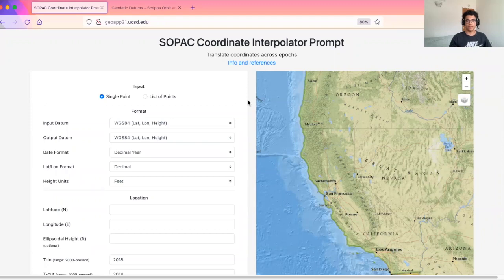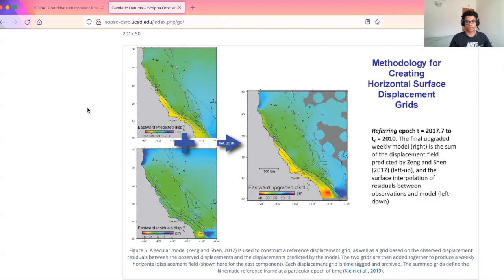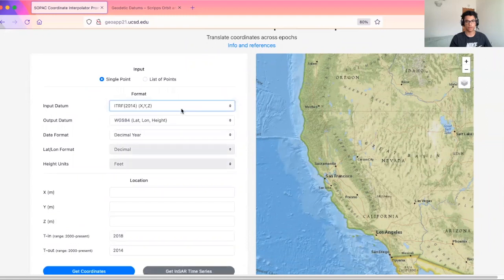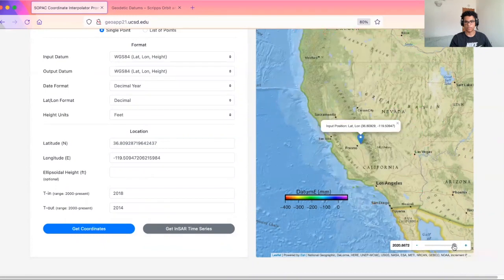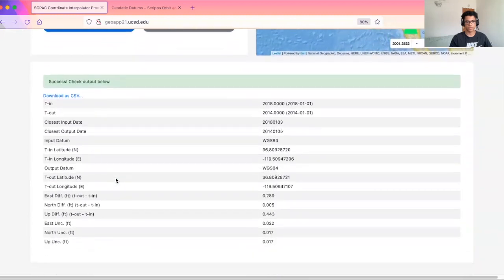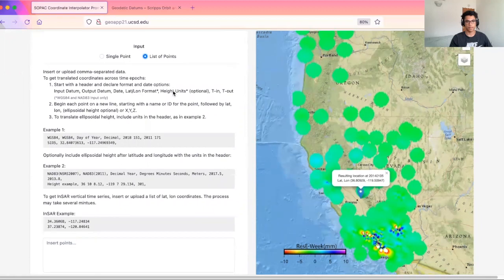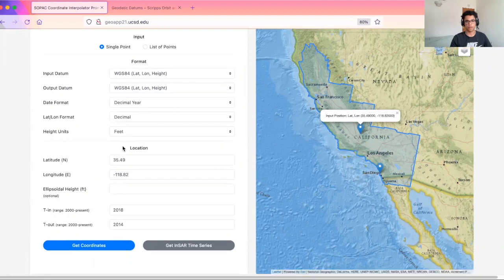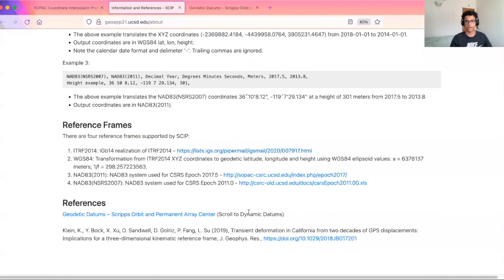SCIP Dynamic Datum Utility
This application is a realization of the dynamic datum developed for the California Spatial Reference Center (CSRC) with funding from Caltrans.

The dynamic datum allows a user to transform coordinates at a specified date to an alternate date for any geographic location within California. This is accomplished through interpolation of weekly displacement grids based on GNSS displacement time series and an underlying geophysical model of constant geologic fault motions.